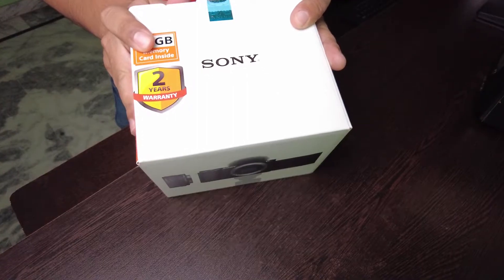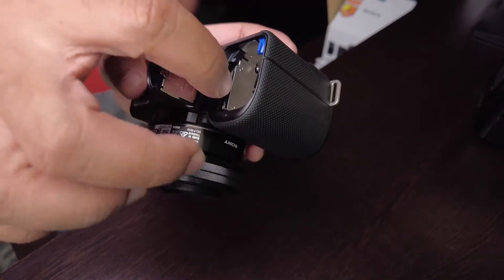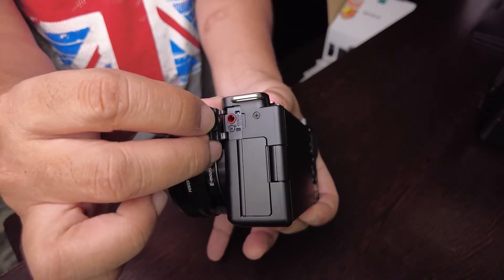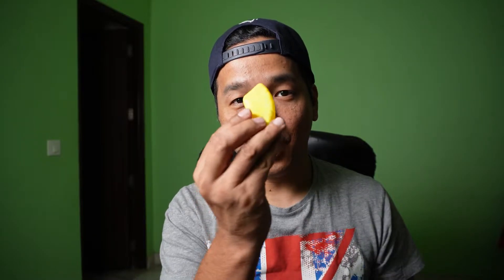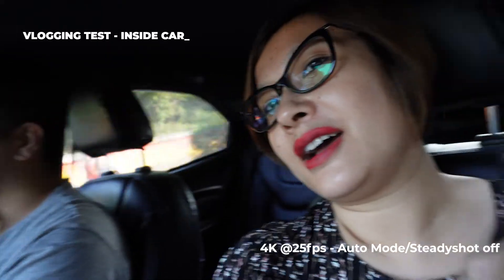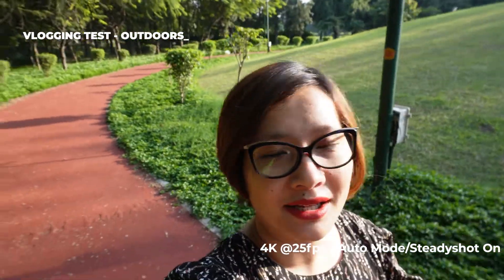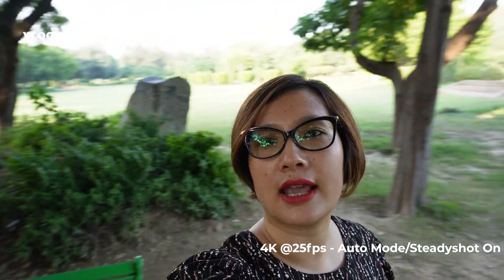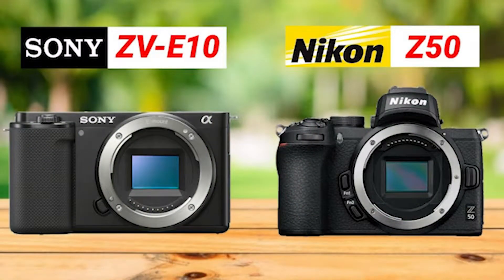OUR NEW CAMERA | VLOGGING STREAMING AUDIO TEST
Watch the unboxing and several tests like 4KVideo, Streaming, and Vlogging with the use of ZV-E10.

The ZV-E10 is an interchangeable-lens vlog camera designed for creative vloggers who aspire to an artistic look with ease.